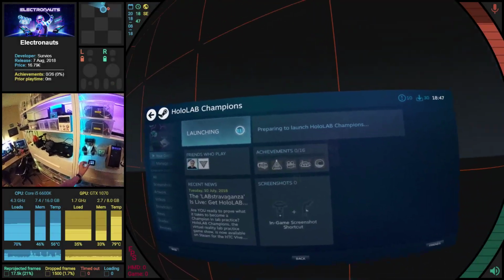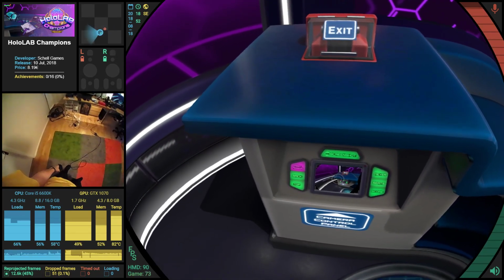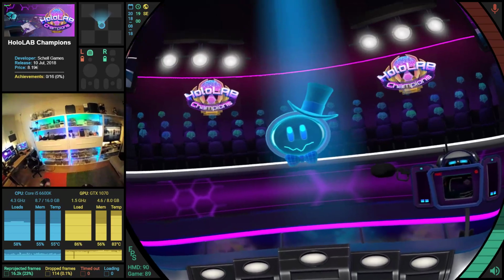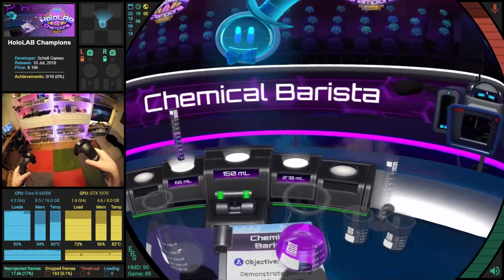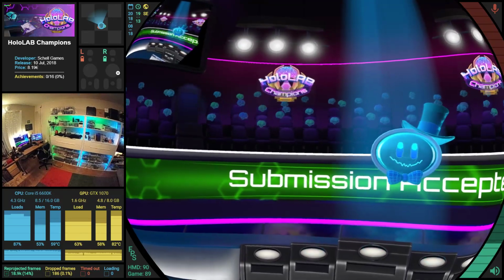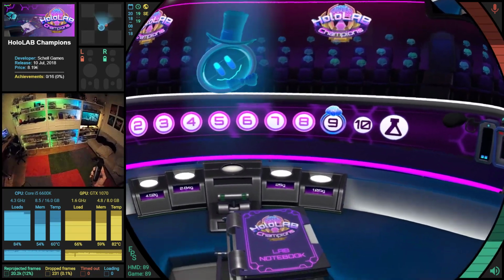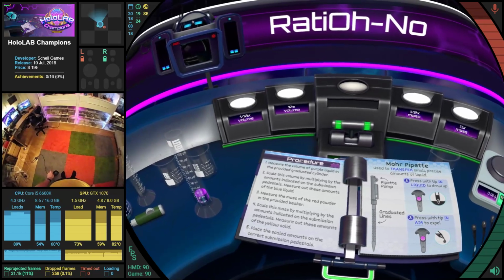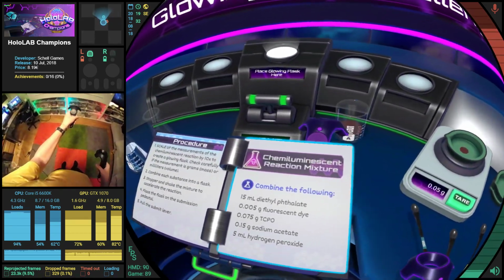First Impressions | HoloLAB Champions (stream)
I learned things, while playing a VR game, that could be useful in like... real life situations, if I ever started working in a lab.

There are a lot of detailed, very careful interactions, in the challenges presented in this title. Quite different from many other VR experiences where the most precise thing we do is aim a gun. It is interesting, sometimes frustrating, but also refreshing.

I'm not sure how repayable this is, I will likely try to get the highest score, but I did get the second to highest score after my first try. Definitely high quality production in any case.

Wins the price for most surprising back-drop for a VR game lobby.